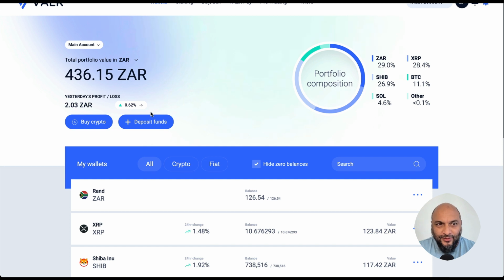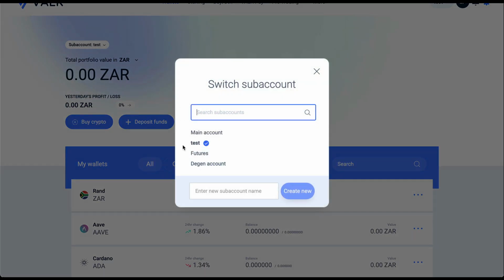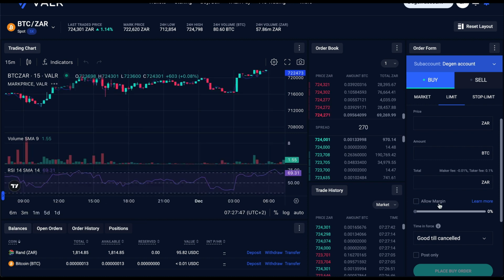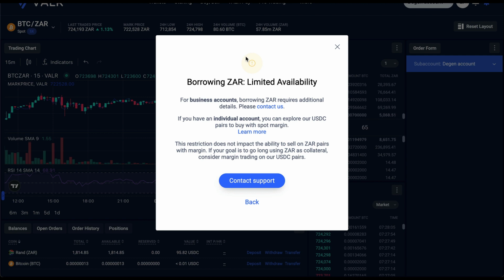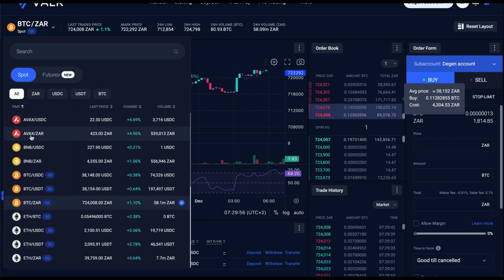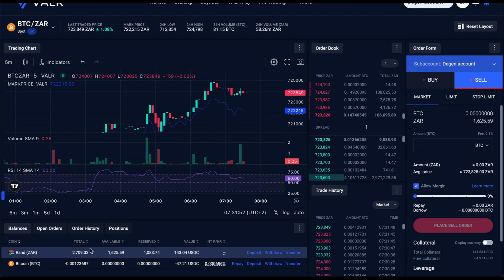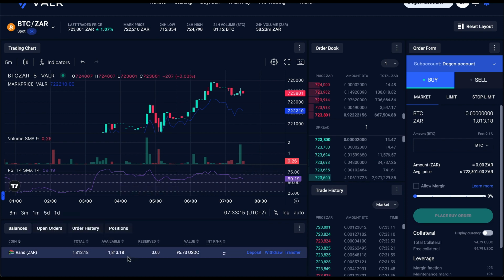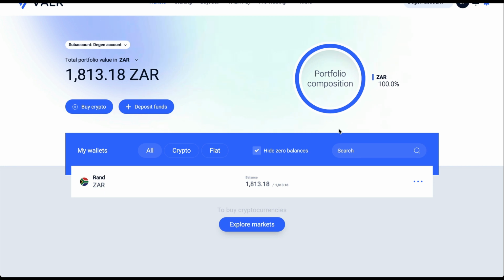Valr does leverage markets now...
Great news Valr launched their spot margin markets recently. Join us today as we delve a bit into how it all works.